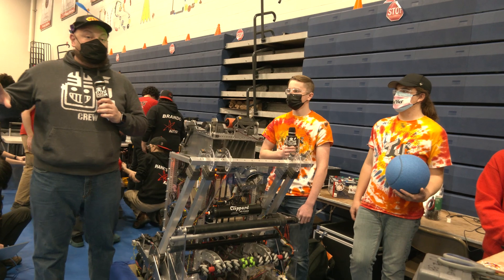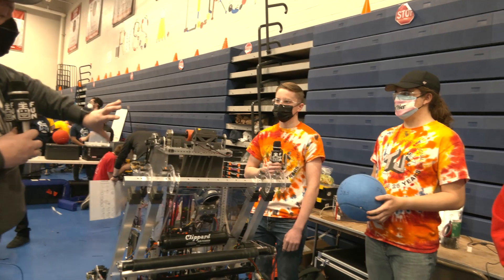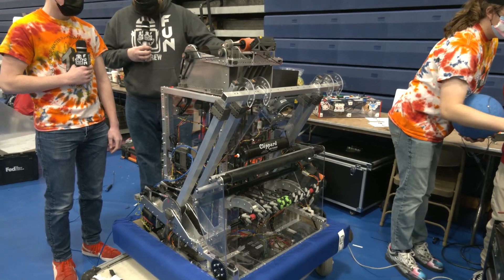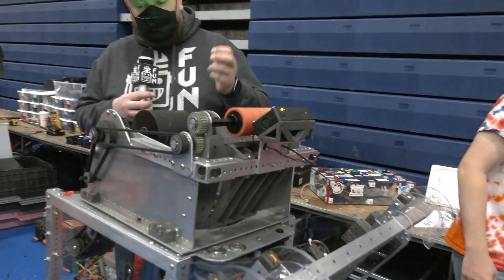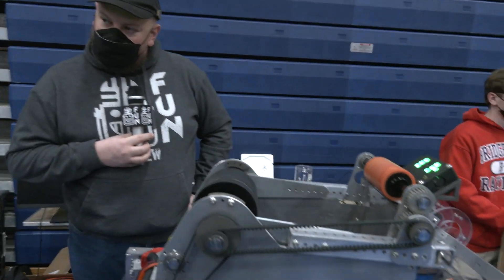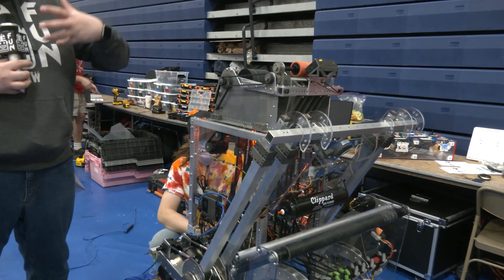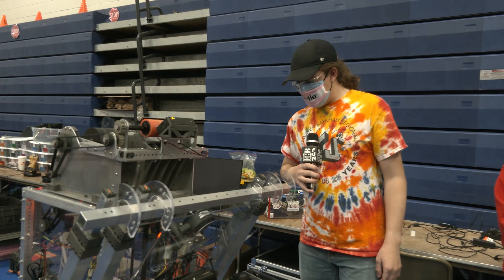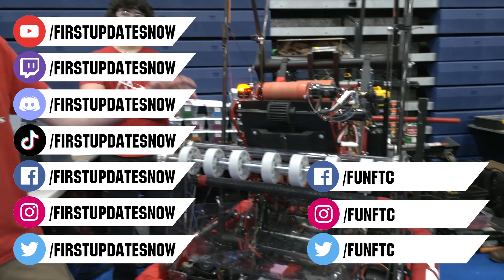88 TJ² Robot | RealSense Lidar | Behind the Bumpers | Rapid React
Already looking stellar for competition at the week 0 event 88 TJ² details their Rapid React robot including their NVIDIA Jetson  and Intel RealSense Lidar, climber and cargo scoring on Behind the Bumpers